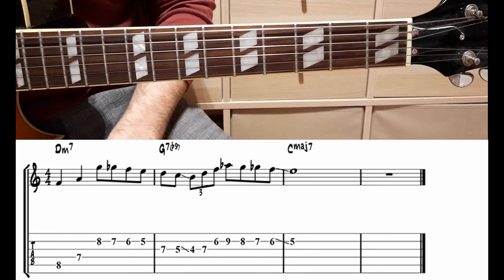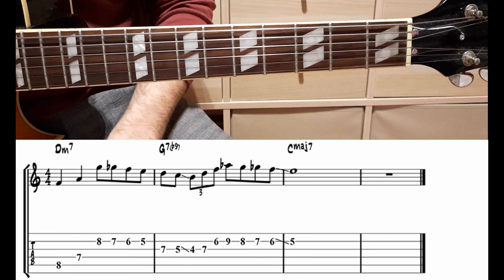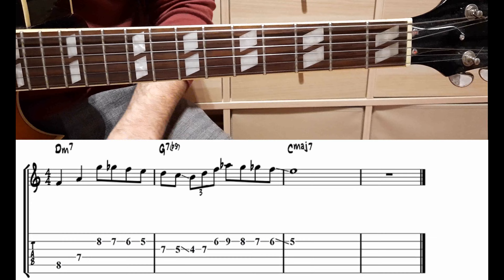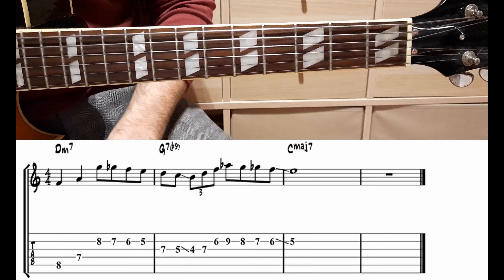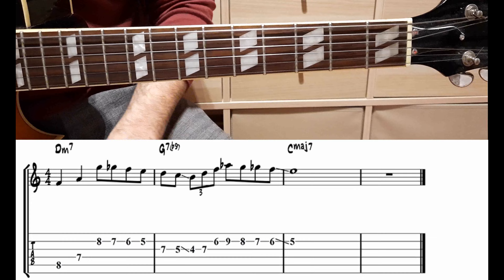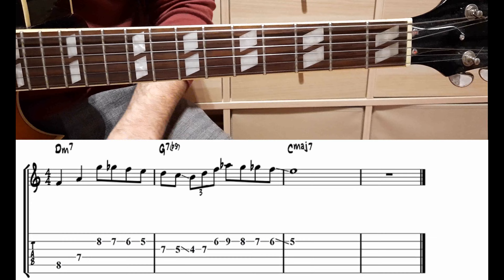CHITARRA JAZZ - ESEMPIO DI 2-5-1 SPIEGAZIONE CON TABULATO ESERCIZIO 6